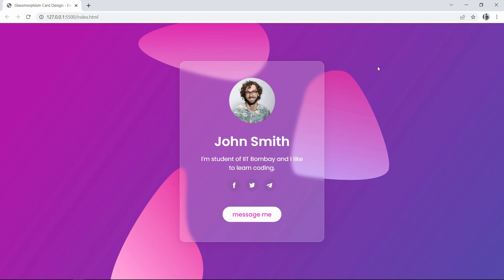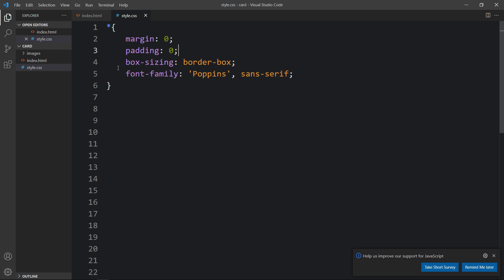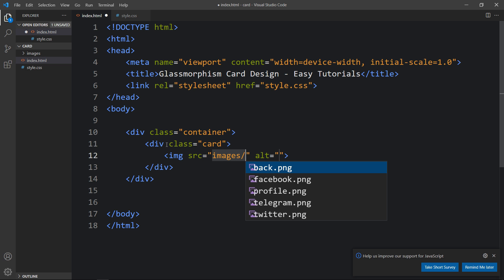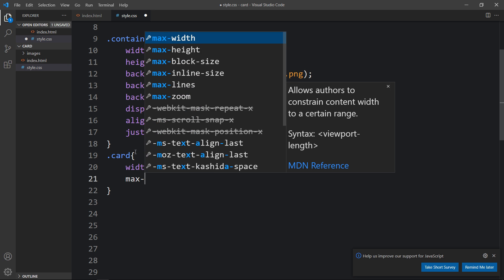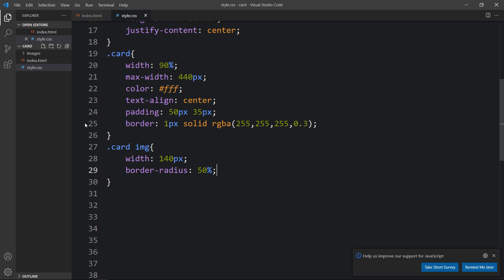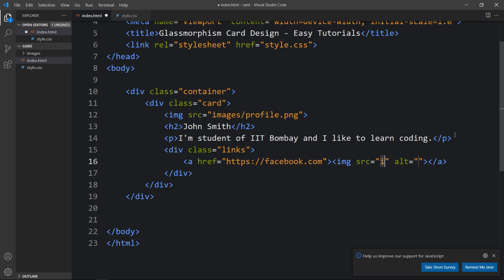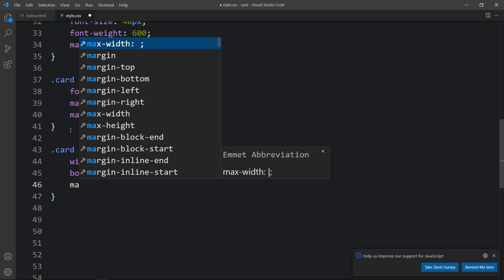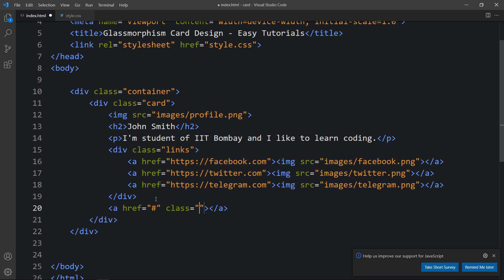How To Make Glassmorphism Web Design Using HTML and CSS | Glassmorphism UI Design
Learn How To Make Glassmorphism Web Design Using HTML and CSS | Glassmorphism UI Design Tutorial for beginners step by step

In this video we will create a user profile card UI design with grlassmorphism style and tilt effect. This profile card background will be partially transparent like a glass and background behind the card will look blur that we will create using CSS. We will also add tilt effect in this website design. When we will move cursor over the card then the card will be tilted.